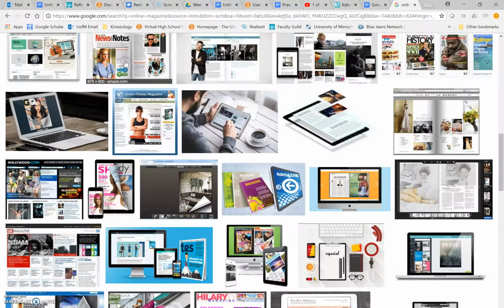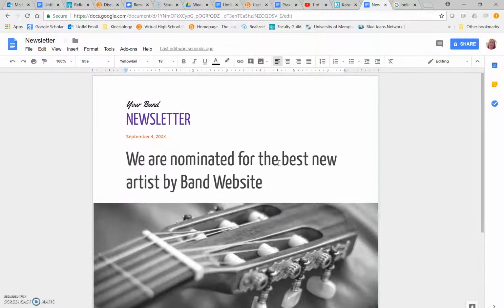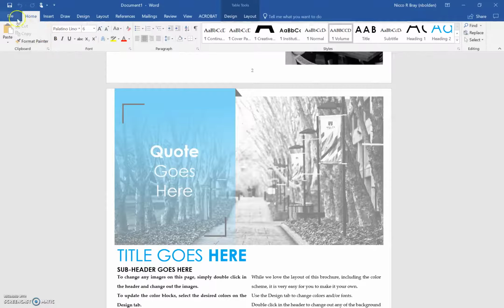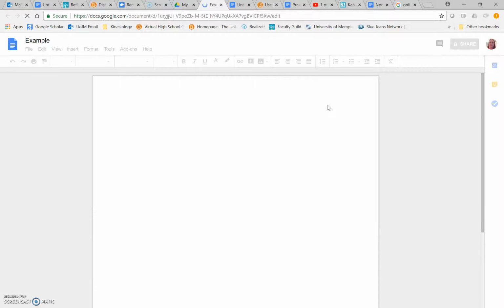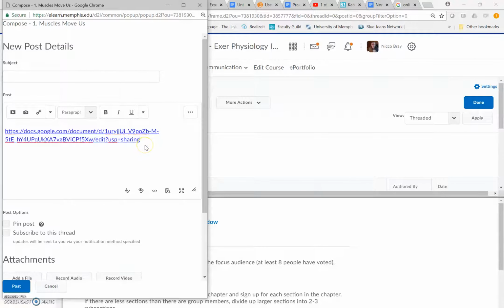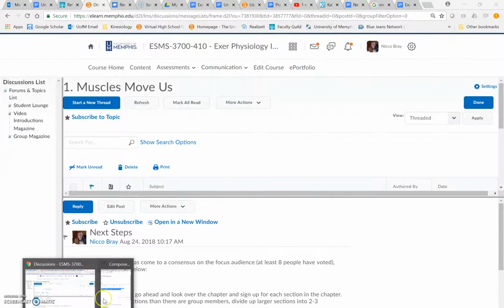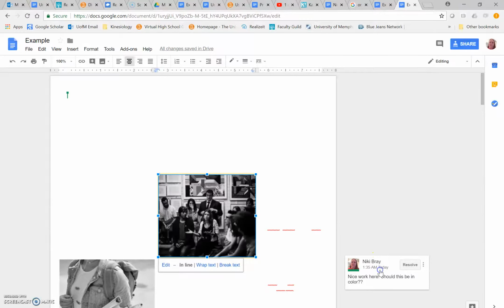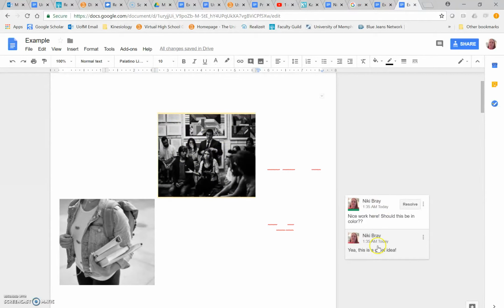Getting Strated with the Magazine Design